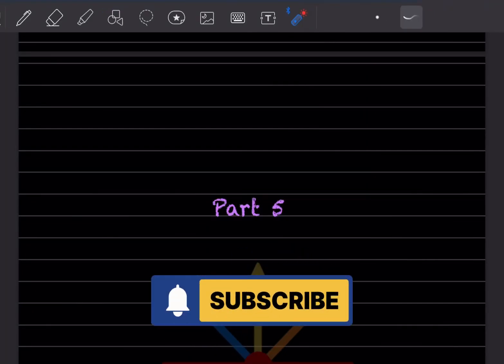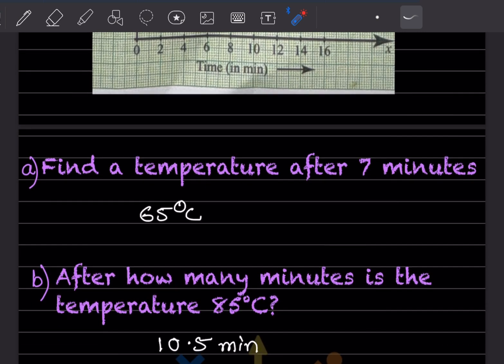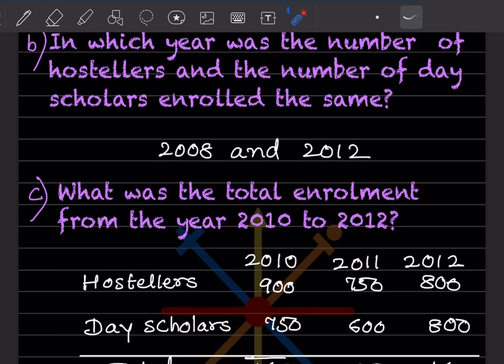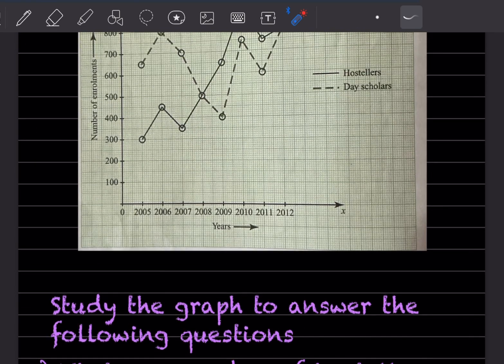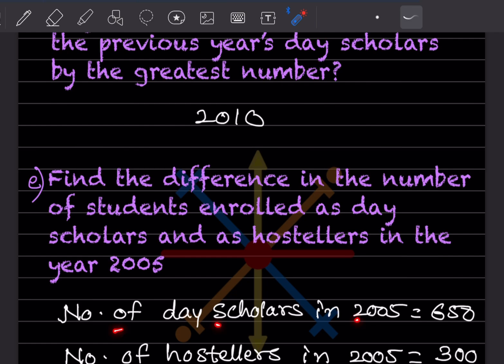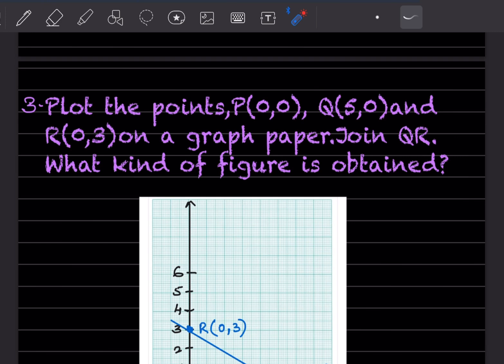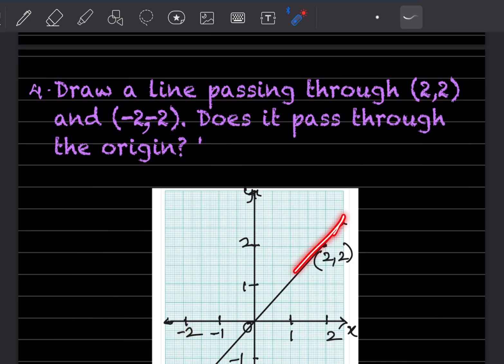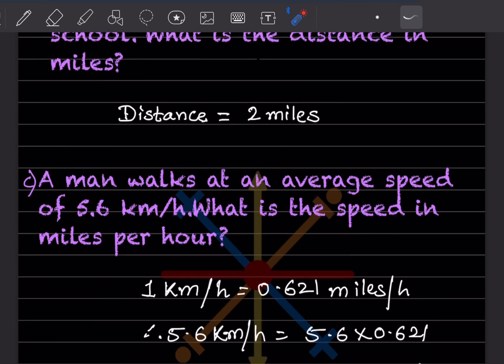Universal Mathematics Book |Chapter-15 | Introduction to Graphs| Class 8 | Innings | P-5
This video explores Chapter 15 of Universal Mathematics, focusing on the fundamentals of graphs. Learn how to plot points, interpret various types of graphs, and apply these concepts in real-world scenarios.

graphs
data representation
linear graphs
bar graphs
pie charts
coordinates
plotting points
line graphs
Introduction to graphing in maths
Understanding the cartesian plane
How to plot points on the graph
Basics of graphs and coordinates
Graphing linear equations for beginners
X and y axis explained
Coordinate geometry tutorial
Maths graphs examples
Types of graphs in mathematics
Graphing techniques in algebra